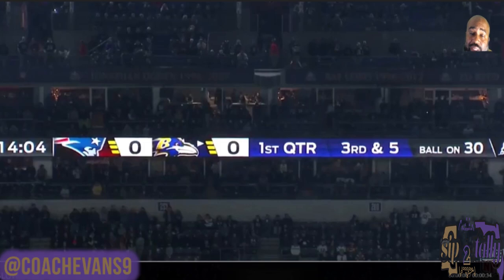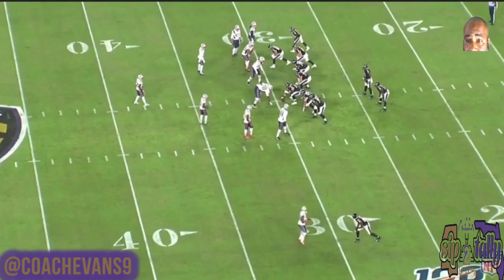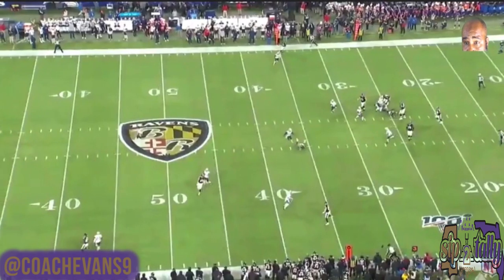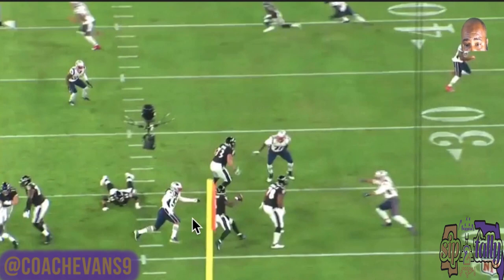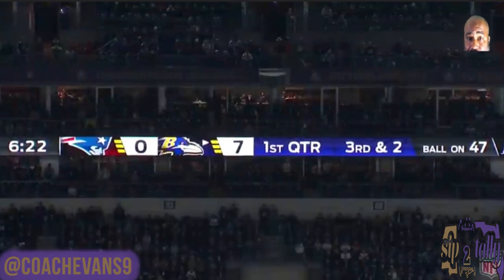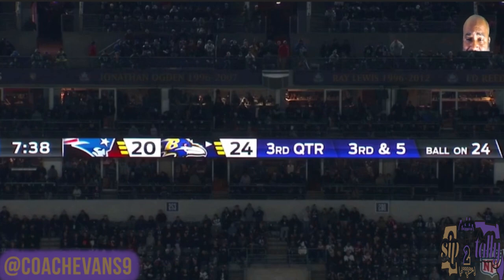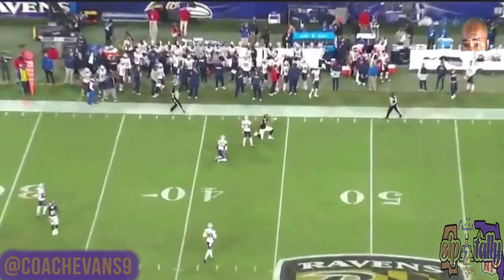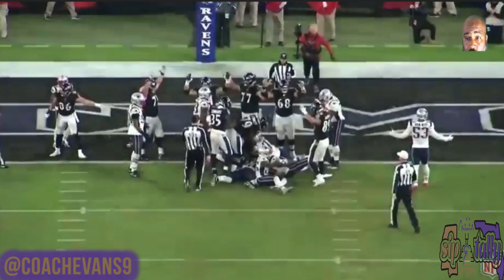3rd Down Magic || Baltimore Ravens Film Session || Lamar Converts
A breakdown of the Baltimore Ravens games. The good, bad, and ugly of the game. Ravens converted 50% of their 3rd downs in which they all lead to points.